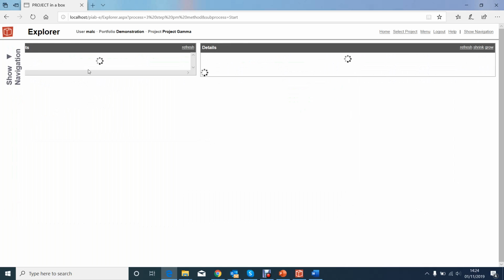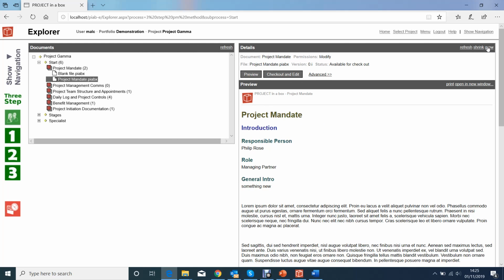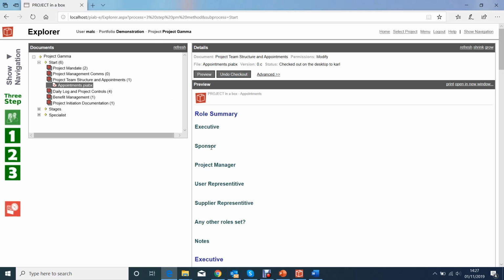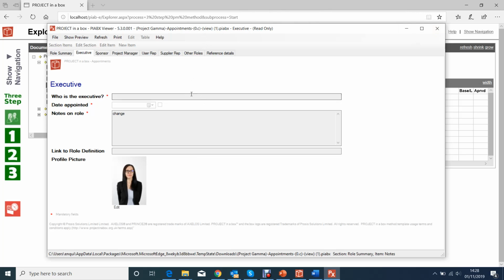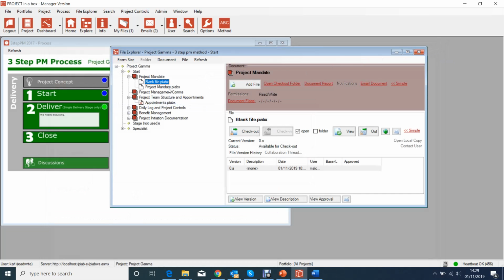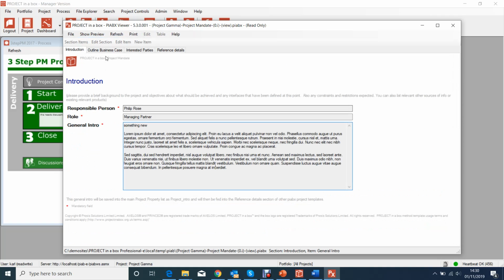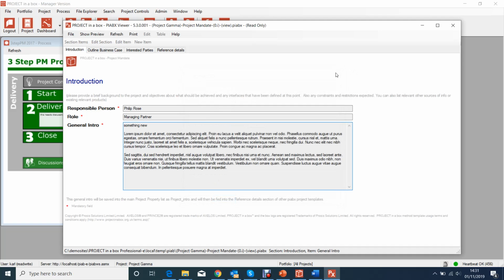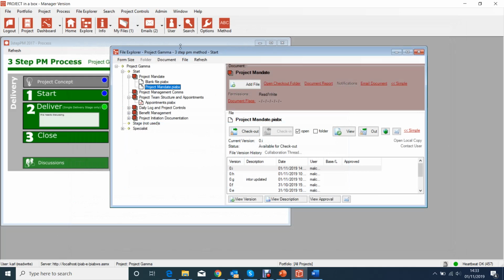.piabx training programme - 2 - Viewing files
This is part 2 of 6 and the introduction to our 'how to get the most from your .piabx files' training.

In this video we look through how you can view .piabx files and print them from the browser or Viewer App.

When you are ready have a look at the rest of the programme: